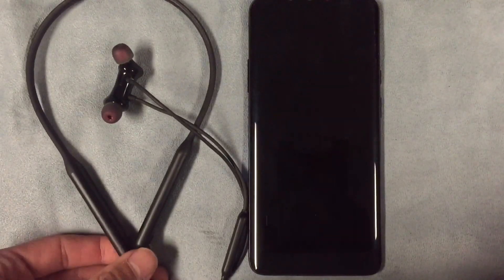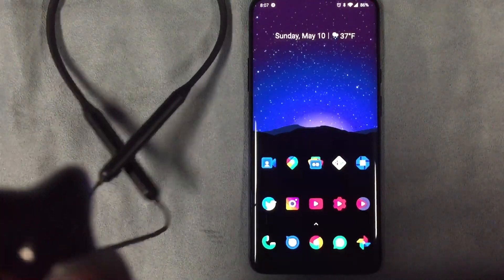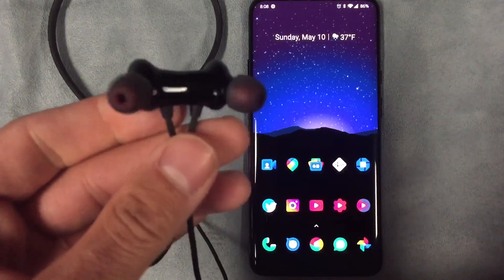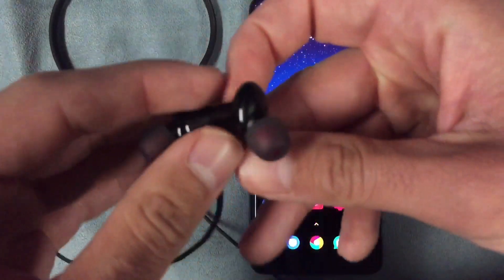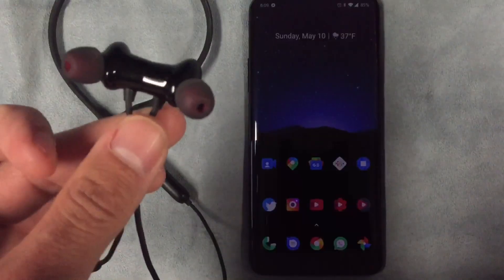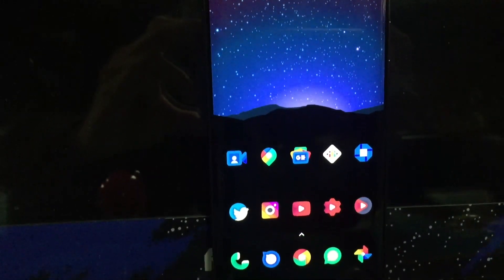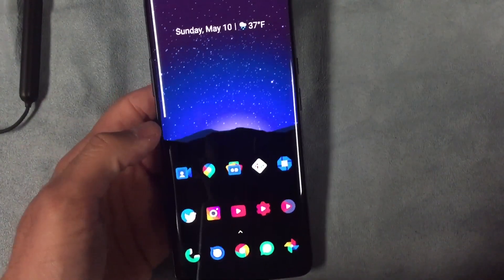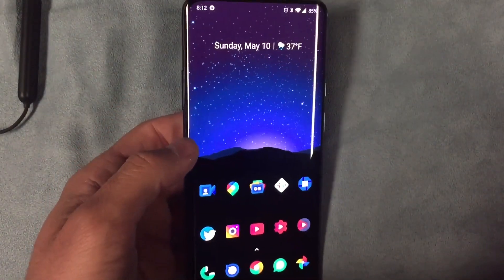Bullet Wireless Z + OnePlus 7 Pro Combo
Socials...

1 week of use with the bullet wireless z’s paired with my OnePlus 7 Pro